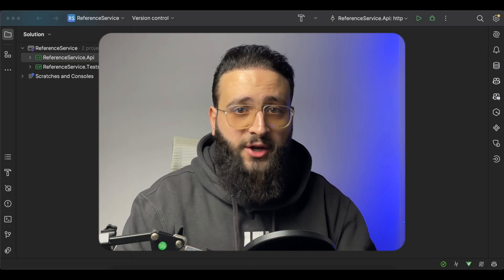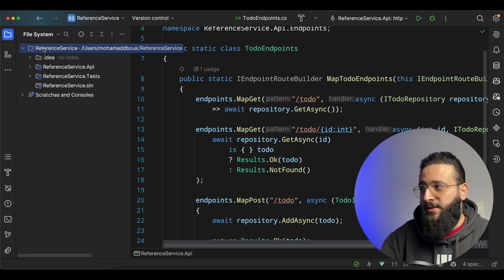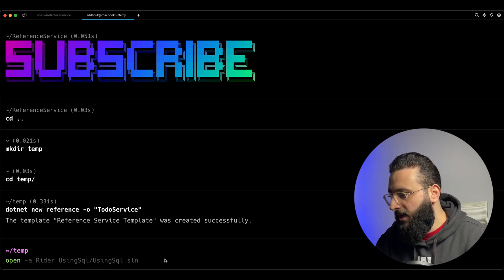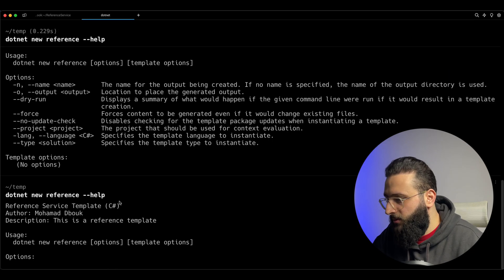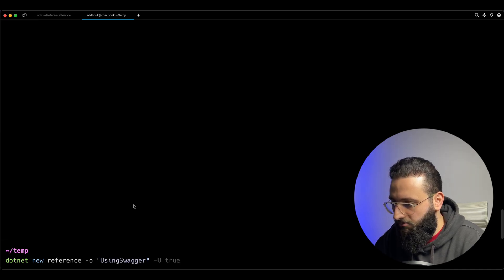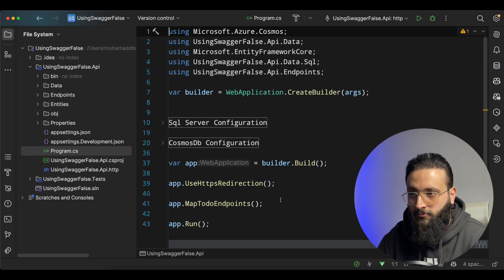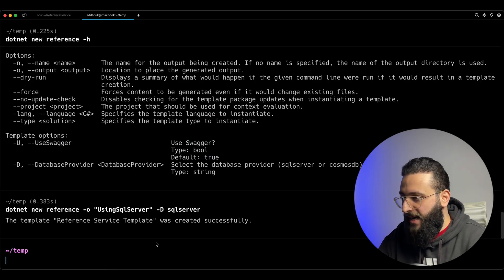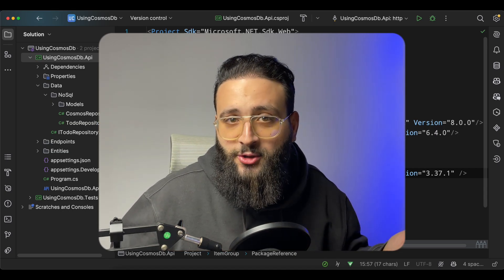Can You Create a .NET Custom Project Template?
Do you want to create your own project template in .NET and boost your productivity level? You will learn how to create an enterprise-level template with just a few clicks (similar to the one dotnet is using) so what are you waiting for? Let's jump into the code

TIMESTAMP
00:00 INTRO
00:15 Code Overview
01:57 .NET Template Overview
02:31 Create a basic template
06:30 Use Swagger as a parameter
10:05 Database Provider as a smart parameter
13:50 Exclude Files and Folders
18:37 Templates & Nuget
19:24 OUTRO

Happy Coding!